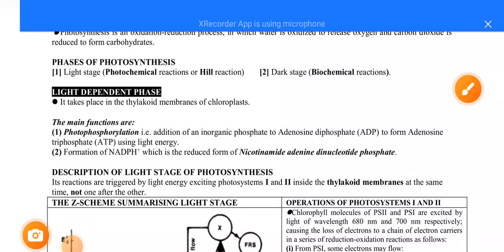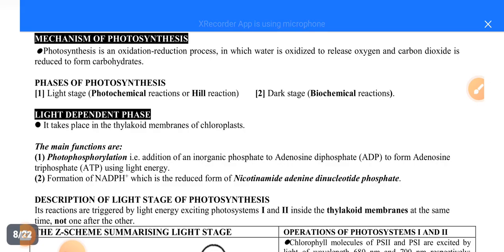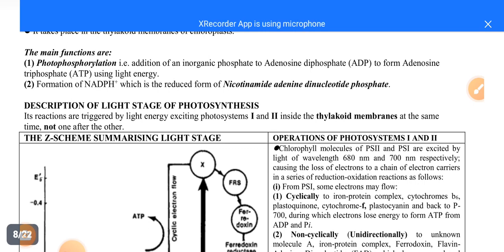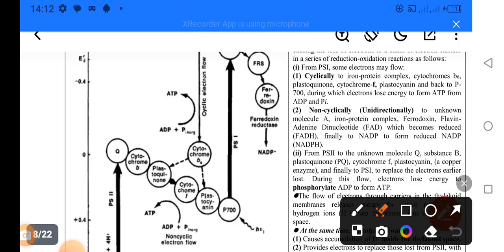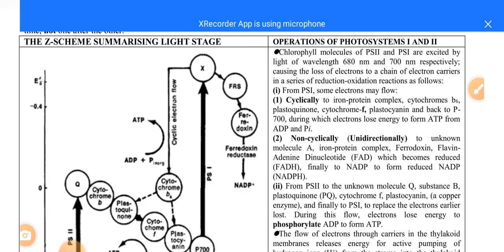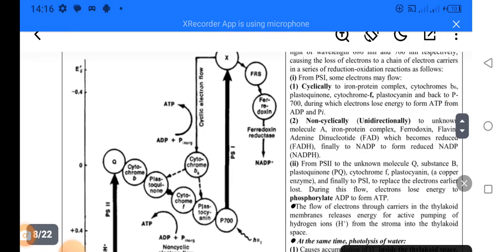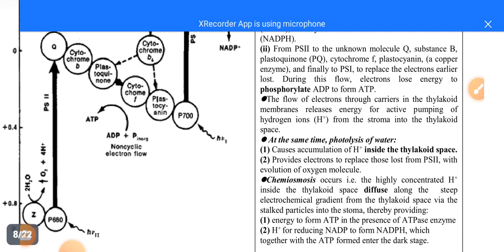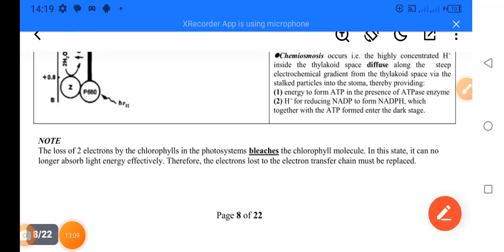mechanisms of photosynthesis autotrophic nutrition part 10 biology